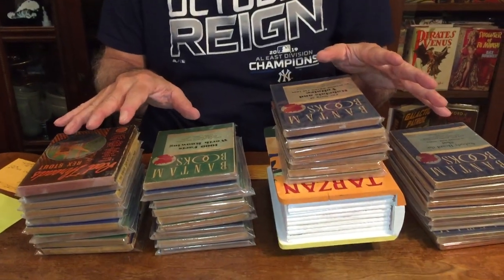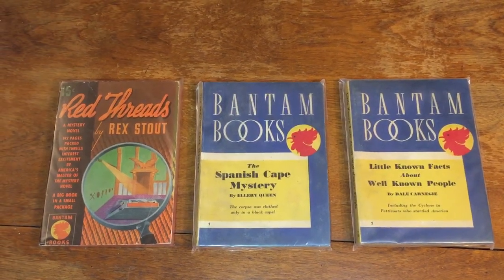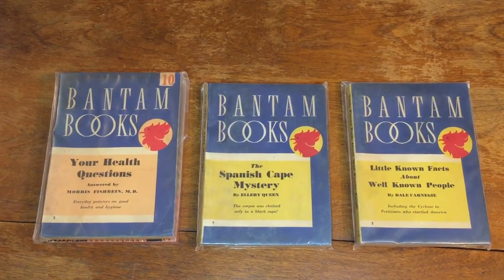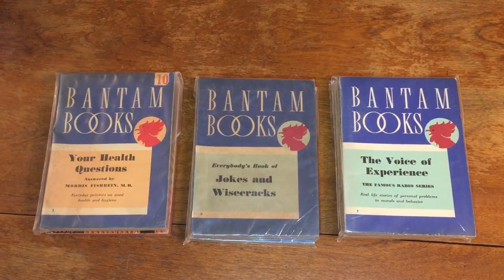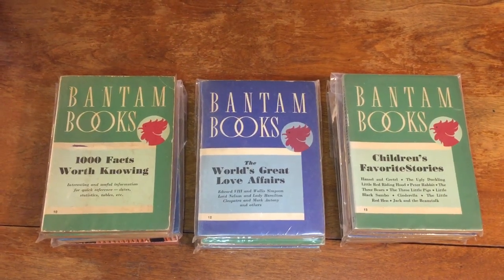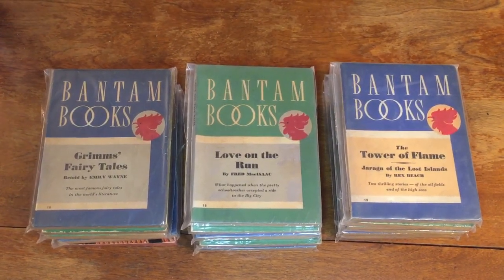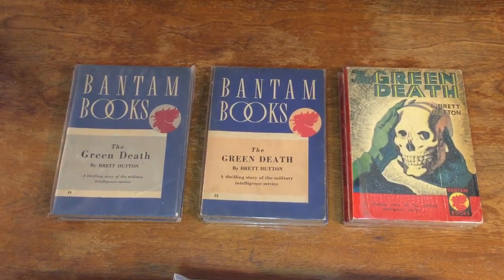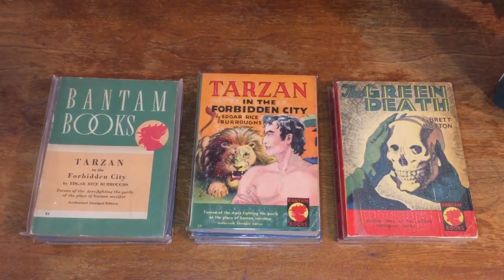L.A. Bantam’s - Rare Vintage Paperback Books - Episode #200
Gary Lovisi and Paperback Parade celebrates the 200th Episode by featuring a rare vintage paperback book series of (L.A.) Bantam Books. There is no relation to, and in fact predates the more commonly known publishing company by Ian Ballantine called Bantam Books. Published for only a year or two, there are just 28 titles, mostly with non-pictorial covers. All are highly collectable, with variants and pictorial editions in highest demand. They were distributed in and around the Los Angeles area hence the name L.A. Bantam!